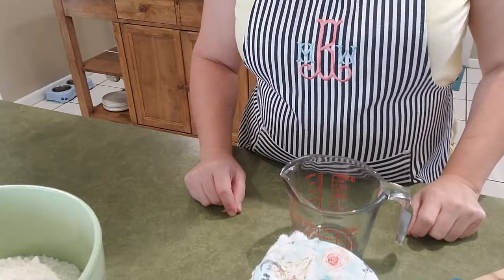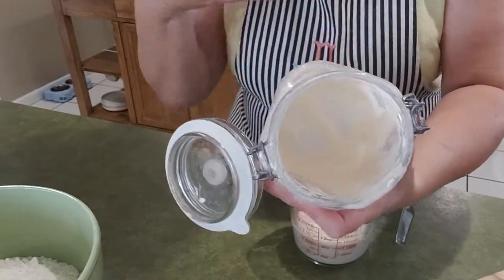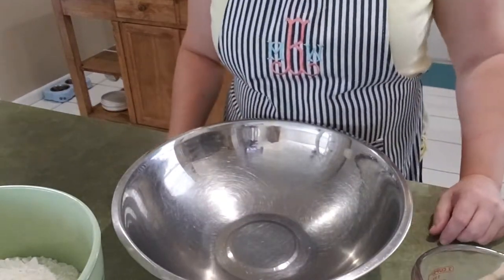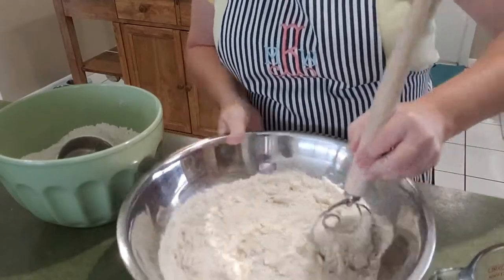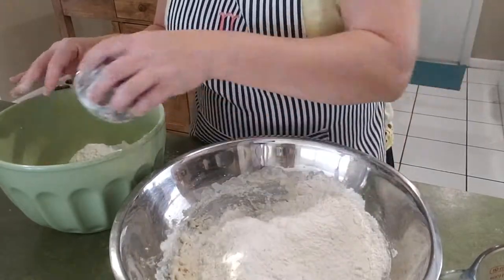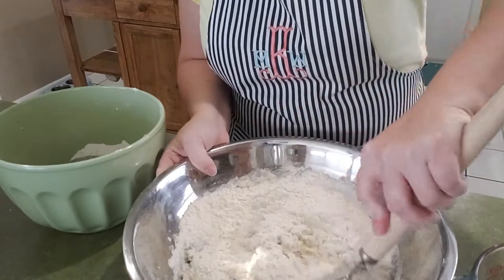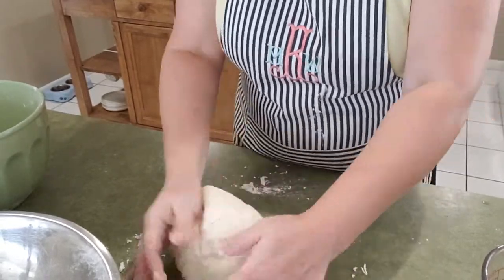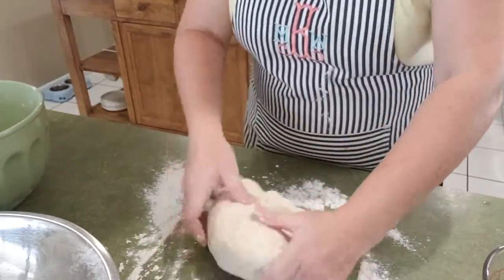Authentic Crusty Sourdough Bread Bowls for Soup - Only 3 Ingredients!!!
You know that restaurant that serves those delicious soups in a bread bowl?  They've got nothing on these delectable bowls of chewy sourdough.  Fill with your favorite soup on a cool day for a meal that's hearty, healthy, warm and filling.  You will love these easy sourdough bread bowls!

We'd love for y'all to check out our Online Farmer's Market for handmade items from our homestead

Send Mail to:
Dixie Living Homestead
Post Office Box 224
Citronelle, AL 36522

About Dixie Living Homestead

Dixie Living Homestead truly is "where old times are not forgotten."  We remember canning with Mamaw, gardening with Aunt Rita, fishing trips with Daddy, and cleaning rabbits with Papaw on newspapers on the farmhouse kitchen floor.  This way of life was amazing and we want to share it with our kids as we take the time to slow life down and enjoy the family that God has blessed us with.  People and families are meant to connect together over skills, shared work, and experiences.  This is how community is formed and ultimately nations are strengthened.  Many times the "old ways" really are the best ways. We began our family in the suburbs as well, but when we began home-schooling our youngest two, our eyes were opened to a whole way of life they were missing out on as we rushed through the busyness of every day life in the metro Atlanta suburbs.  Dixie Living is our journey, won't you come along?